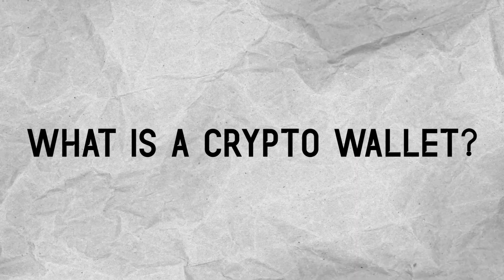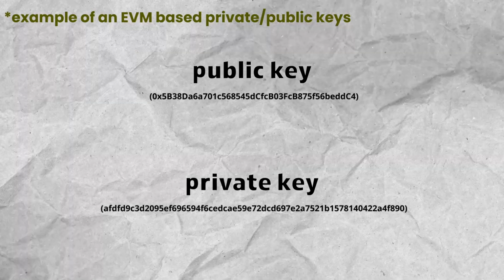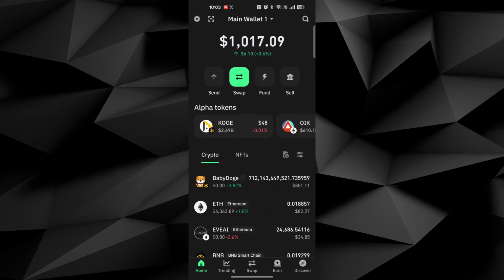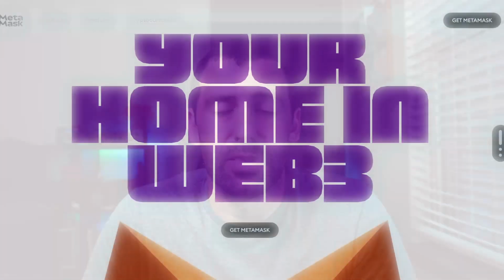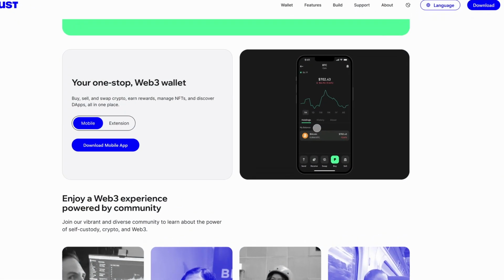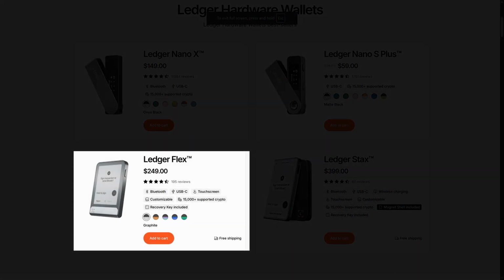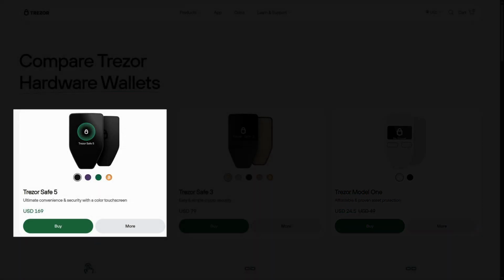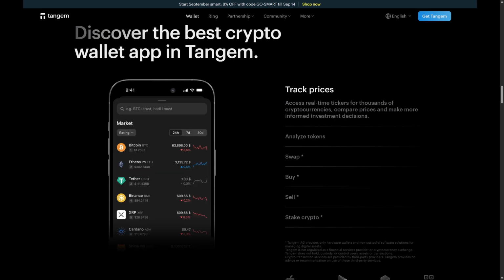Hot vs Cold Crypto Wallets: Key Differences Explained for Beginners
In this video, we break down the differences between hot and cold crypto wallets. Learn about the pros, cons, security risks, and when to use each type to protect your Bitcoin, Ethereum, and other cryptocurrencies. Perfect for beginners diving into crypto storage!